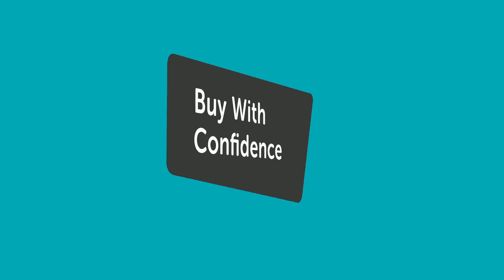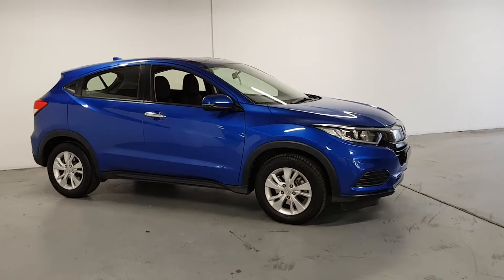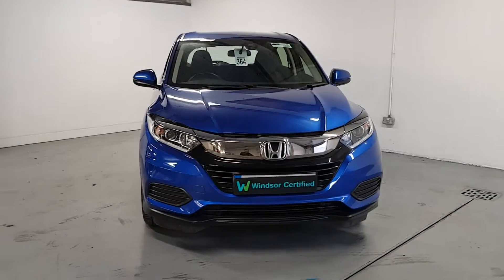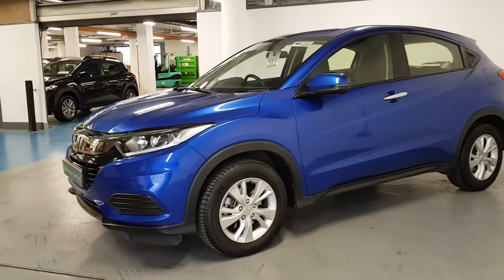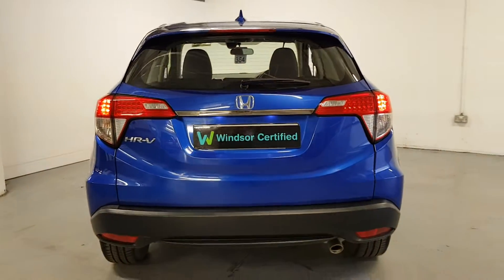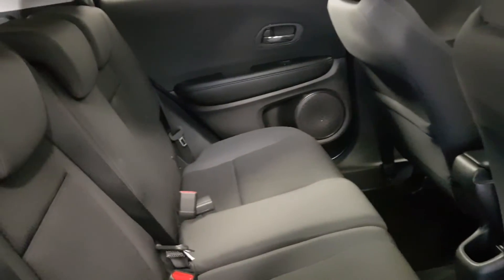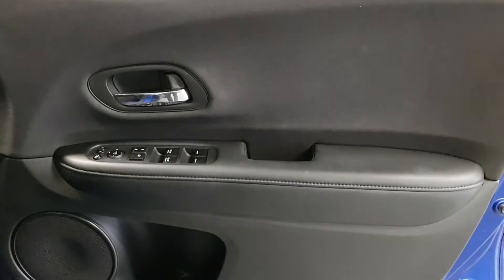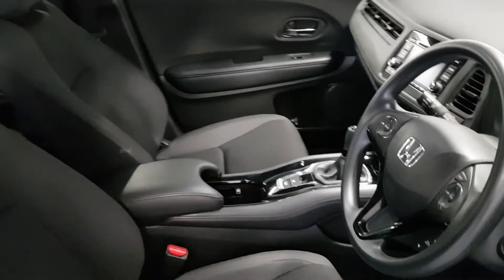2019 Honda HR-V 1.5 i-VTEC SE 25,995